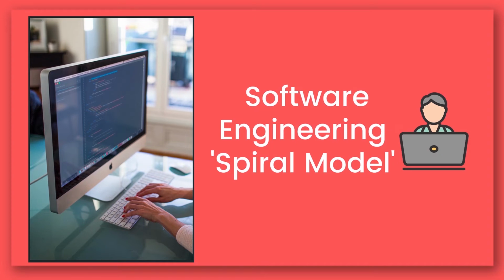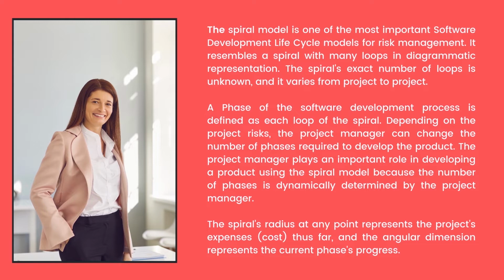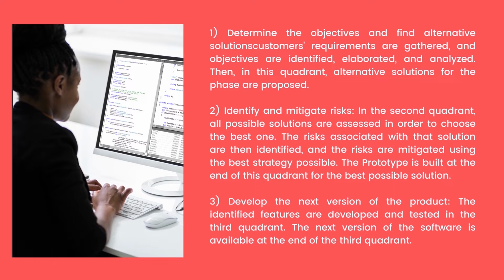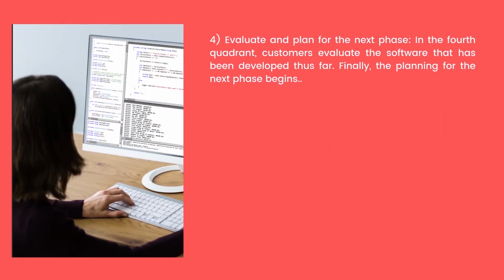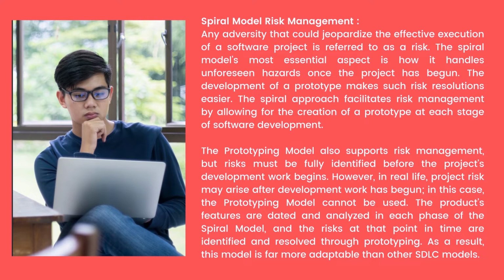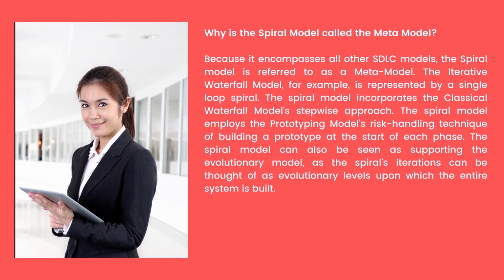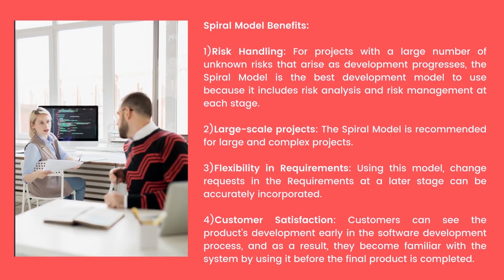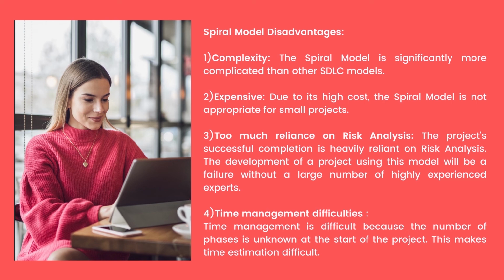Spiral Model | Spiral Model Advantages & Disadvantages | SDLC | United Kingdom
Hi, today we would be discussing about the Spiral Model of Software Development Life Cycle - SDLC.